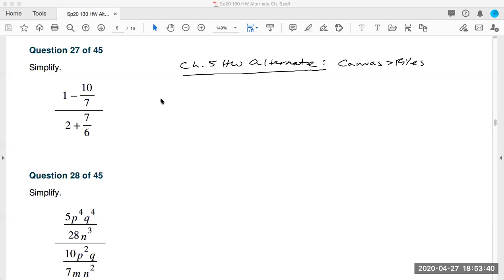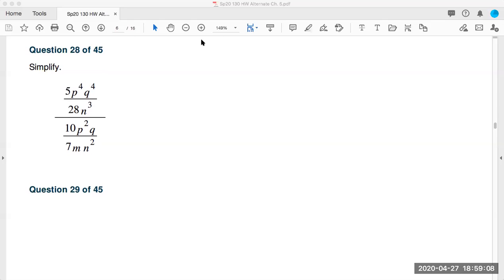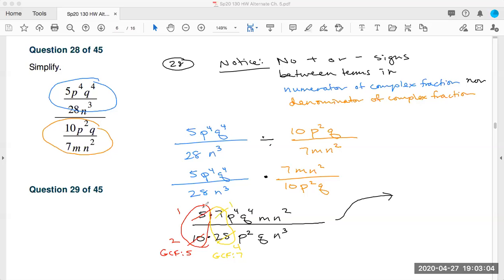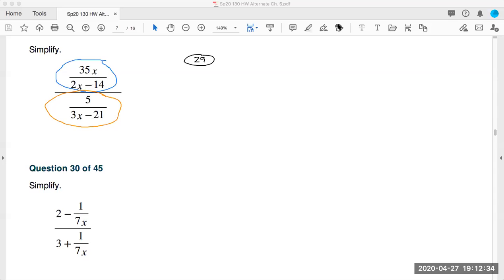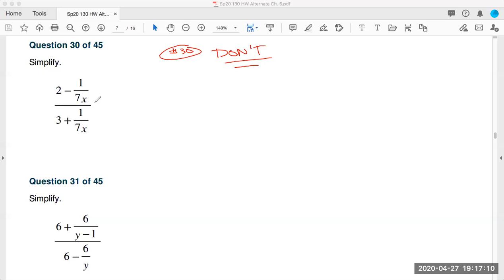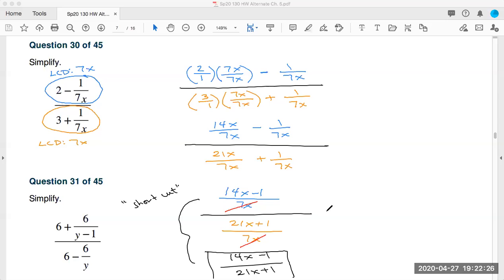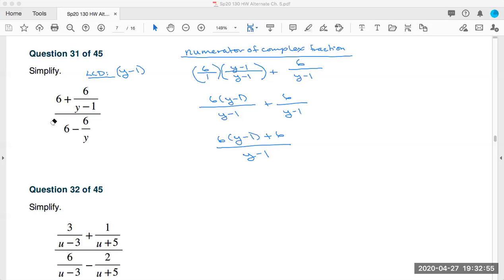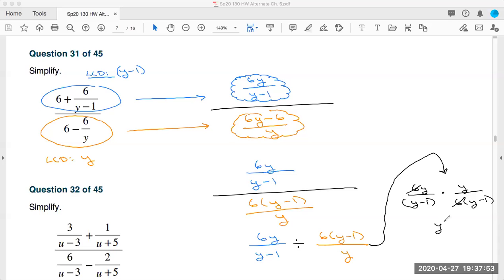Math 130: Ch 5 HW Alternate pt 3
In this video, I cover Ch. 5 HW Alternate problems #27-#31.  I plan to finish the lecture for this assignment during tomorrow Zoom meeting for the PCC group.